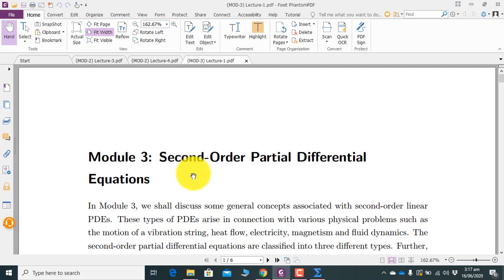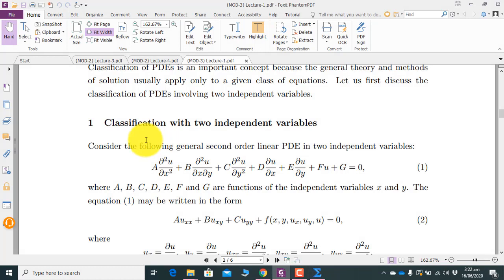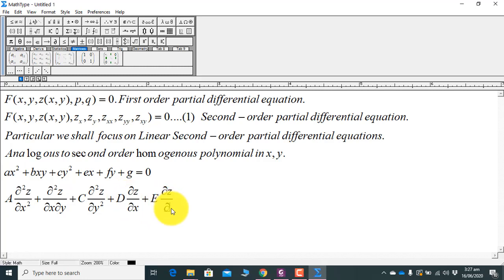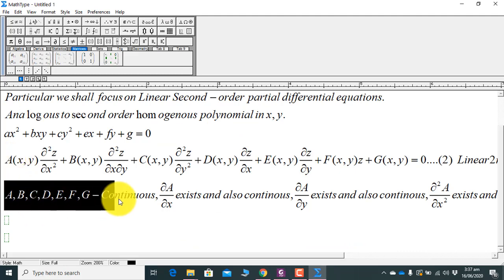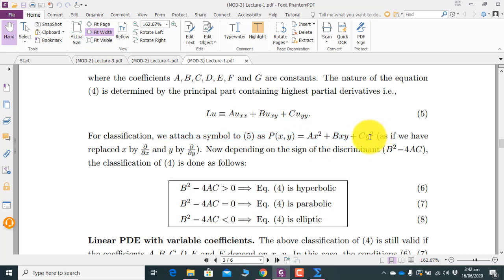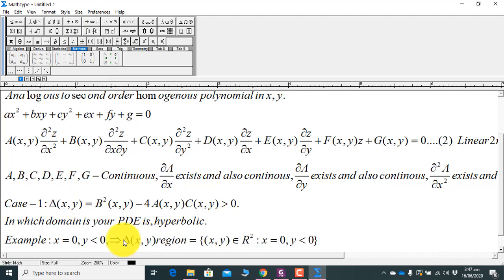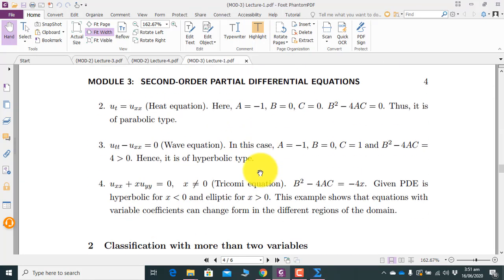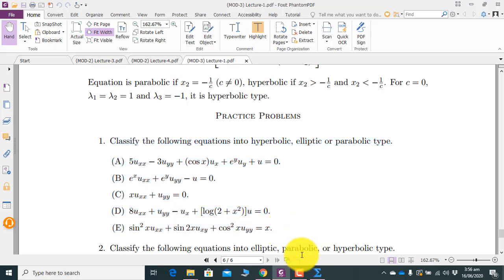7-Second order Partial Differential Equations Introduction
Hello Students, This lecture is related to Second order partial differential equations, their introduction and classification of Second order partial differential equations as parabolic, Elliptic, Hyperbolic types. Examples, and discussions.